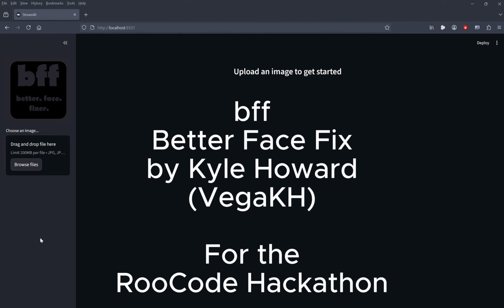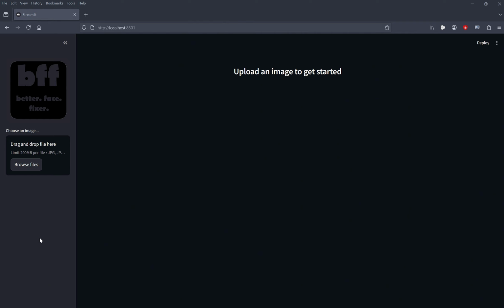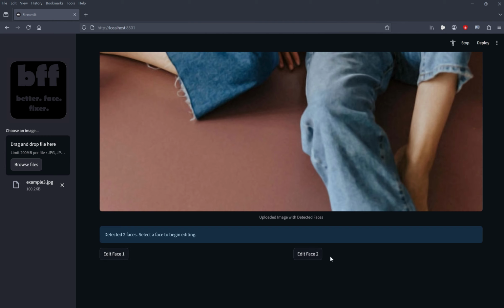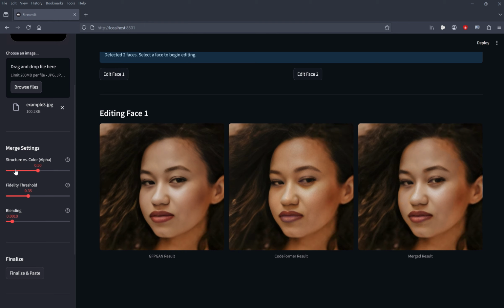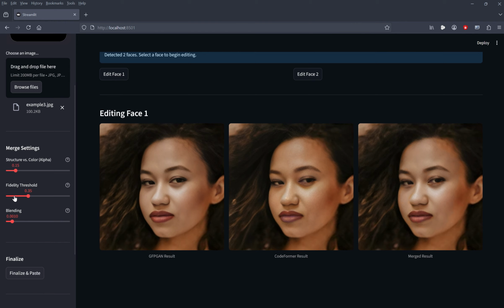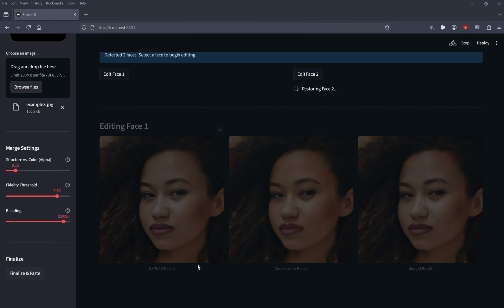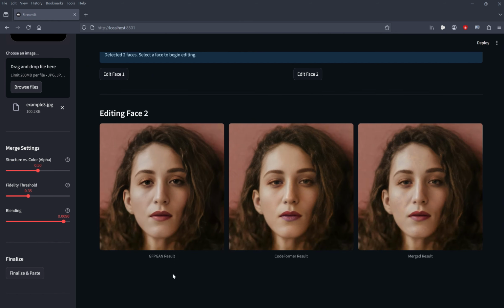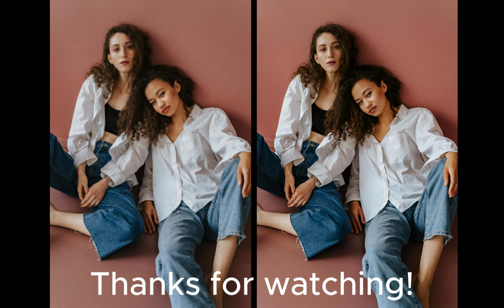bff - Better Face Fixer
A demo of my app / hack for the RooCode Hackathon. This app will repair faces in your images using AI, while preserving the identity of the people in the photos using intelligent merge and advanced algorithms.